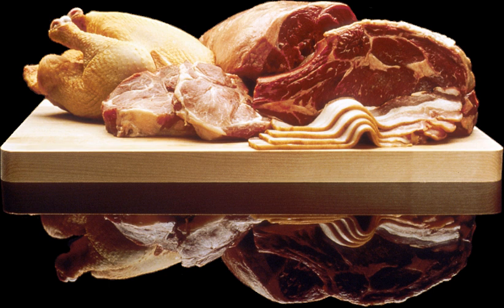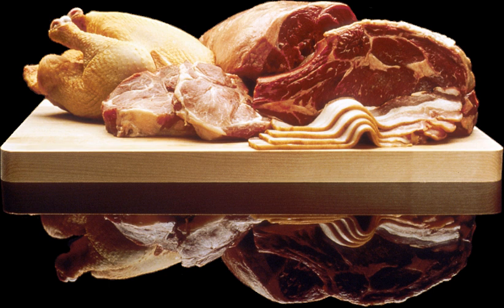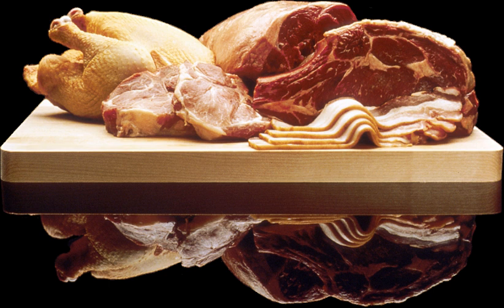Tiger meat | Wikipedia audio article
This is an audio version of the Wikipedia Article:
Tiger meat

00:00:47 undefined

- Socrates

SUMMARY
Tiger meat is a raw beef dish. Recipes vary, but common ingredients include: raw beef, raw egg, onion, salt, pepper, and other seasonings.
Preparation involves simply mixing the ingredients together in a bowl, and then serving it on crackers. It is closely related to steak tartare, and is common in Midwestern US states with significant German populations, such as North Dakota, South Dakota, Wisconsin and Minnesota. Kessler's grocery store in Aberdeen, South Dakota serves a famous variety year round.
The freshness of the ingredient is paramount with this dish. However, all uncooked meat will still carry the risk of foodborne illness and visual inspection of the meat is not thorough enough to determine microbiological contamination.